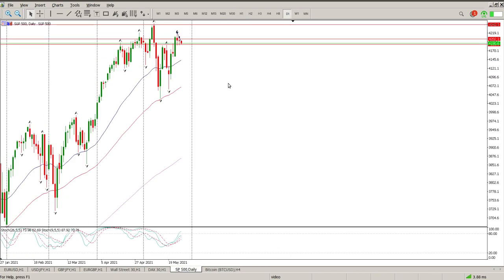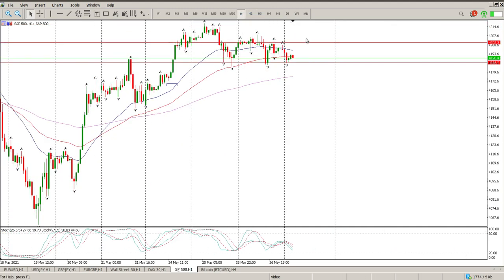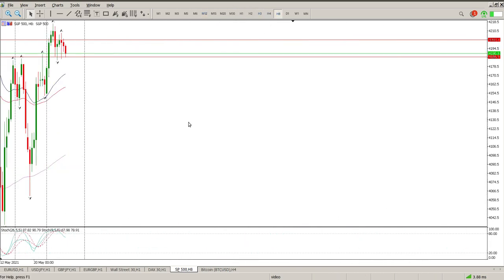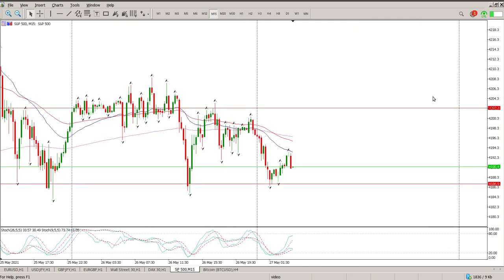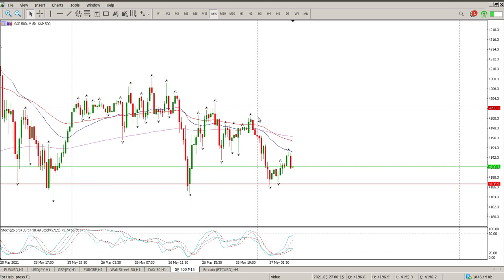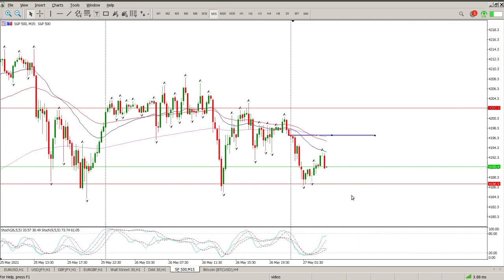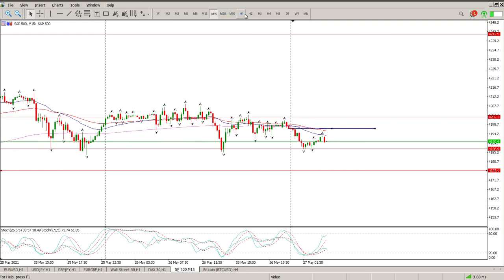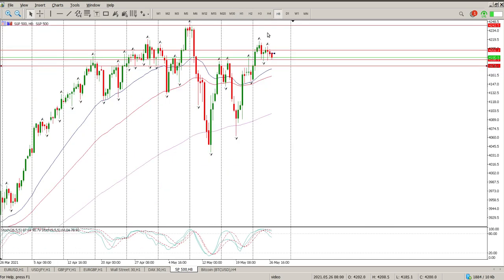S&P 500 Today 27 May 2021 Day Trading Strategy Technical Analysis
Daily Technical Analysis of S&P 500 Today 27 May 2021